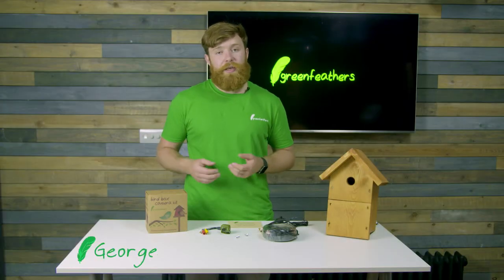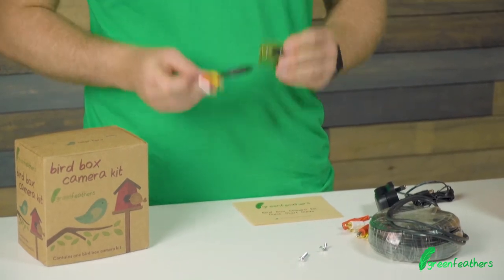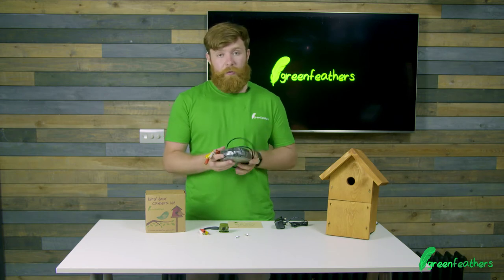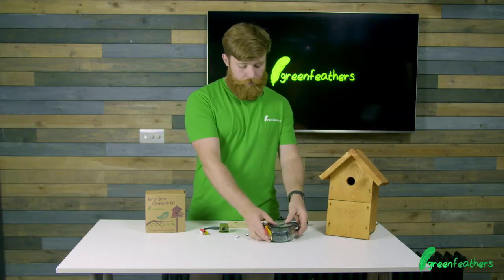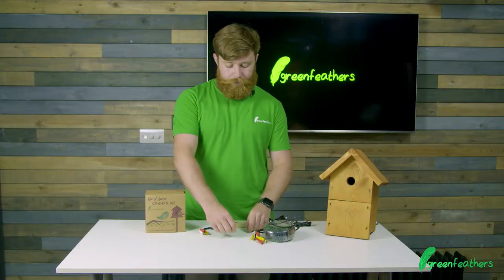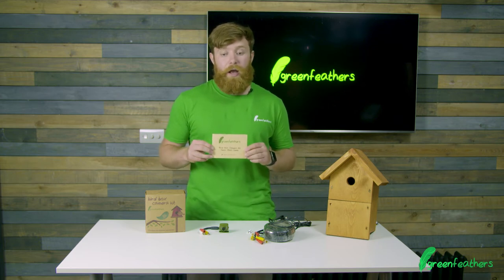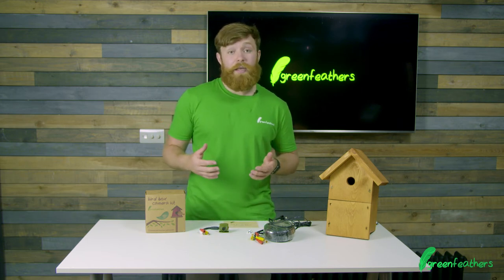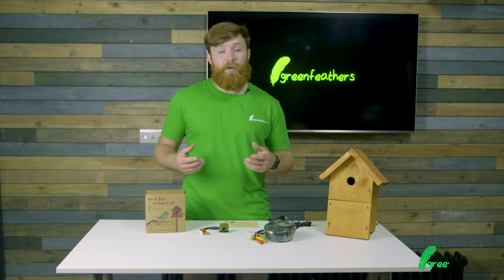Bird Box Camera with TV Cable Connection | What's in the box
George explains what was included with our Wired Bird Box Camera.

If you're new here and have a passion for bird-watching, you're in luck. We have you covered with our remarkable selection of wildlife cameras, but it's our Bird Box Cameras that have truly captured the public's interest. Experience the joy of observing your feathered friends up close and personal in no time at all with our purpose-built bird box camera. Whether you prefer streaming footage directly to your TV or Smart Device or favor the reliability of wired connections over wireless, we have a wide range of camera options to meet your needs.